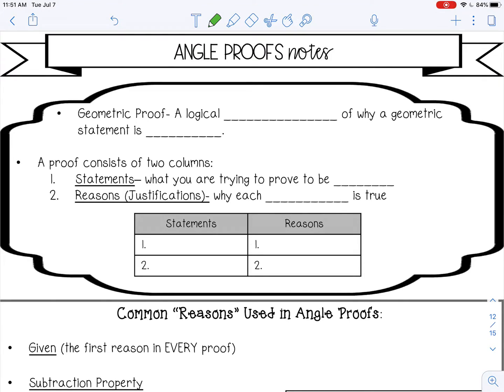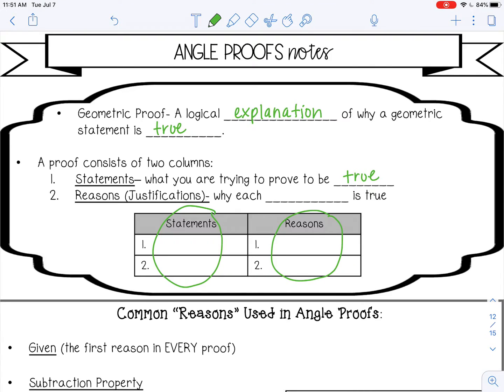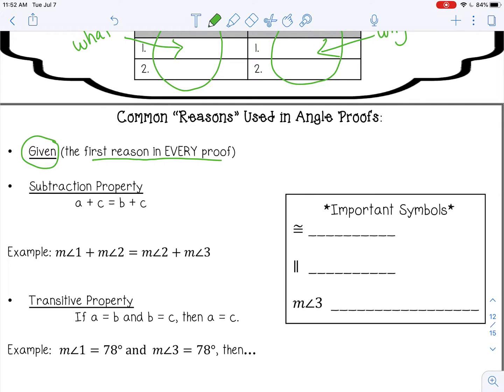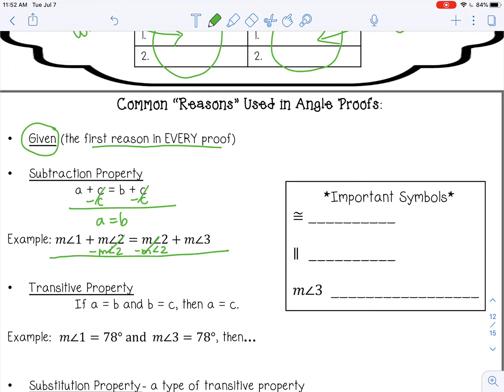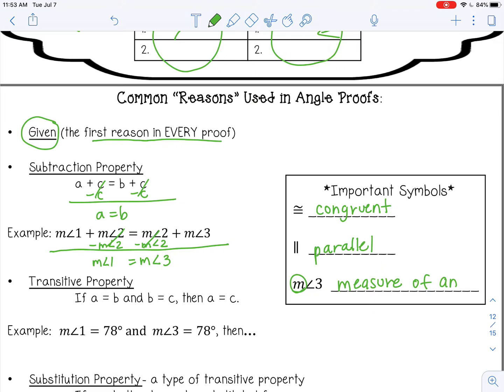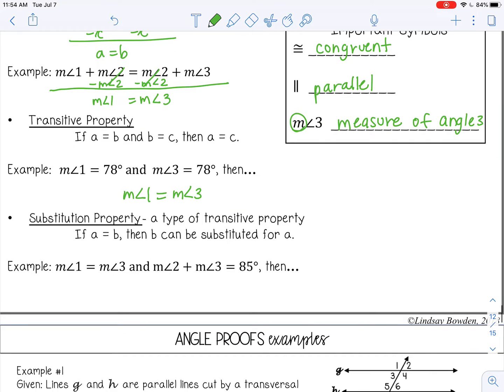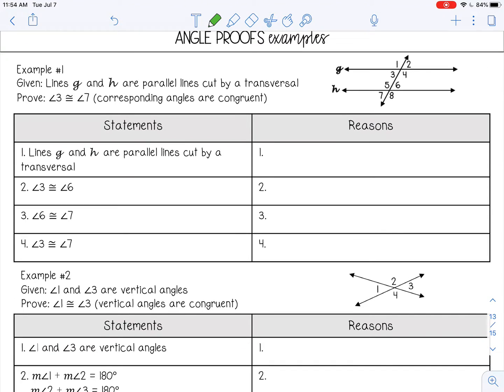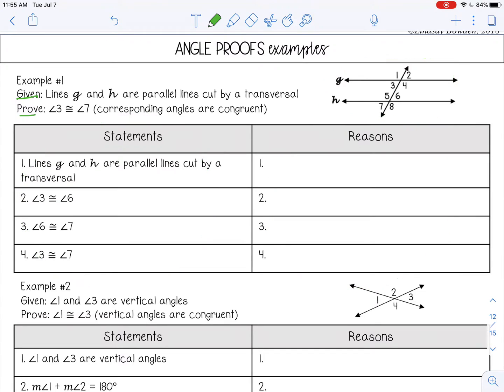Special Angle Pairs Proofs Lesson for High School Geometry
Welcome to this comprehensive lesson on Special Angle Pairs Proofs! In this high school geometry video, we’ll focus on proving the relationships between special angle pairs formed by parallel lines cut by a transversal. Through step-by-step explanations, you’ll learn how to construct logical proofs involving corresponding, alternate interior, alternate exterior, and consecutive interior angles.

🔑 What you'll learn:
✔ How to prove relationships between special angle pairs
✔ Writing two-column and paragraph proofs for corresponding, alternate interior, alternate exterior, and consecutive interior angles
✔ Applying properties of parallel lines and transversals to construct geometric proofs